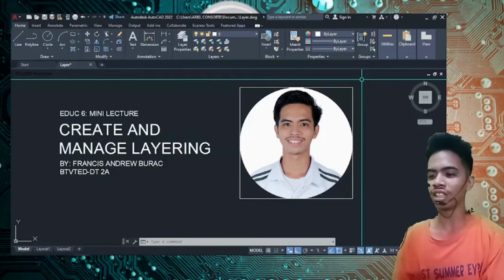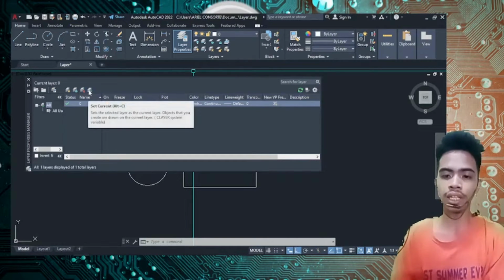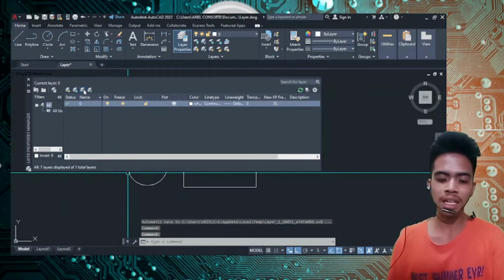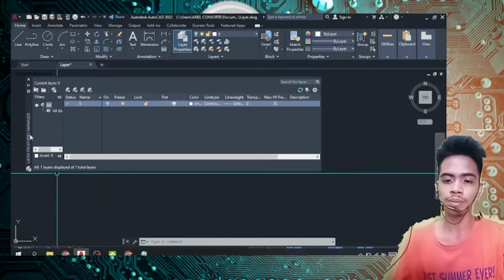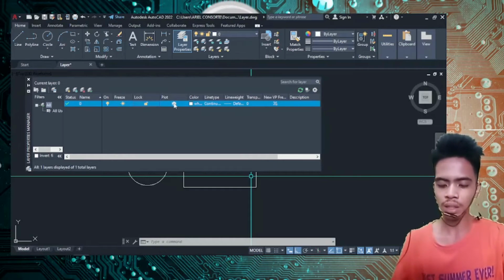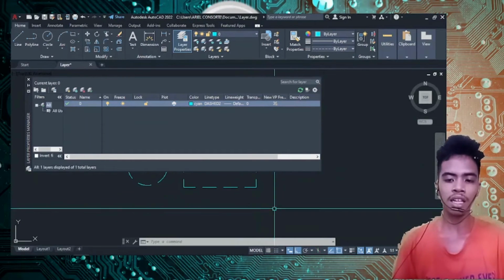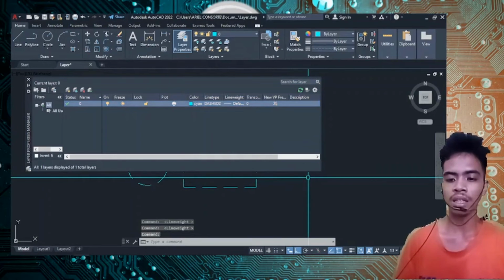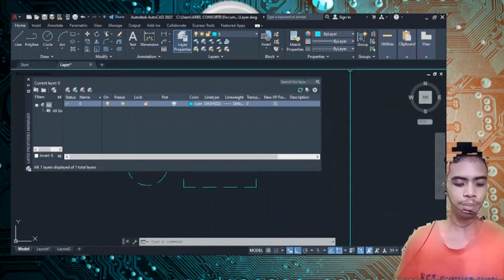EDUC6_FABurac_MiniLecture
Francis Andrew Burac
BTVTED- DT 2A